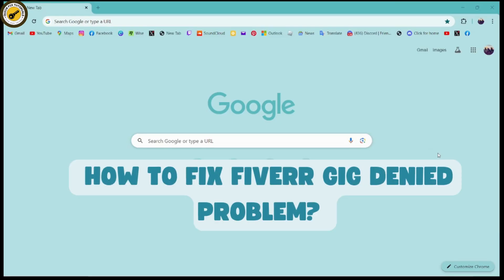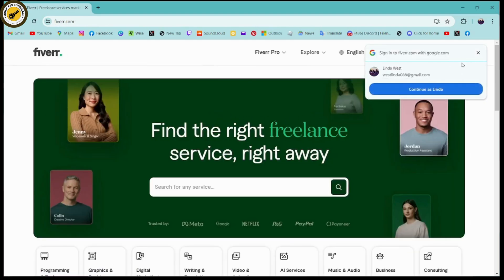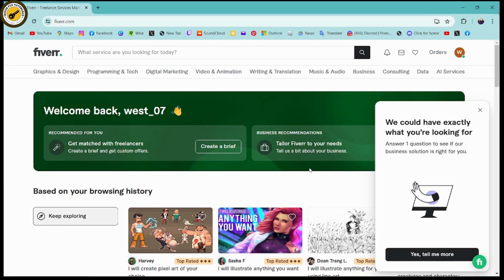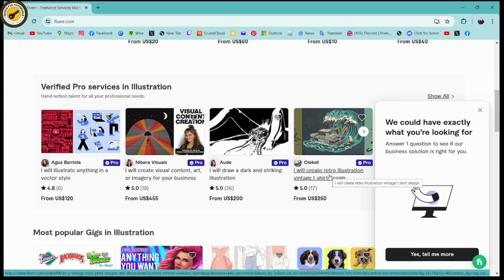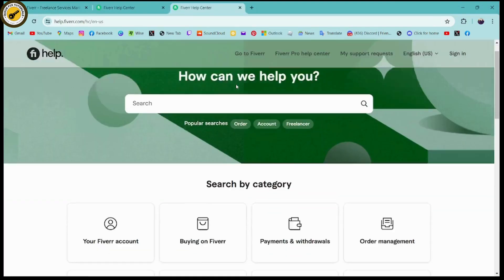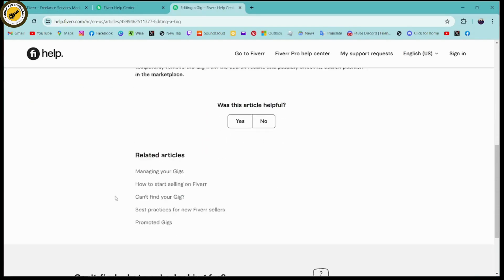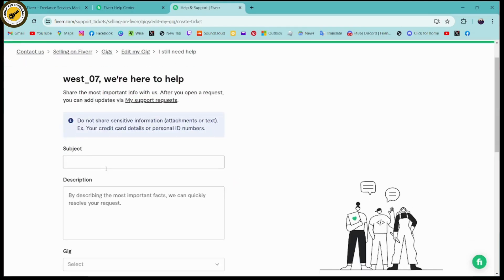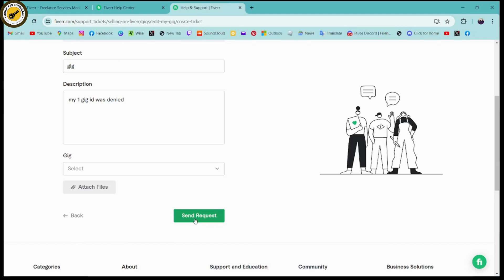How To Fix Fiverr Gig Denied Problem 2024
How To Fix Fiverr Gig Denied Problem
fiverr gig
how to recover denied gig from fiverr complete guide
why my fiverr gig denied
fiverr gig denied solution
fiverr gig denied
how to fix fiverr gig denied or remove gig issue
fiverr tips and tricks
how to fix fiverr gig denied
denied gigs from fiverr issue
how to fix denied gig on fiverr

Is your Fiverr gig getting denied repeatedly? QuickFixTutorials is here to assist! In this tutorial, we'll walk you through the steps to resolve the Fiverr gig denied issue, ensuring your gig meets all the platform's requirements and gets approved.

From understanding Fiverr's guidelines to making necessary adjustments, we'll cover all you need to know to get your gig up and running. Watch now and learn how to fix the Fiverr gig denied problem with QuickFixTutorials!